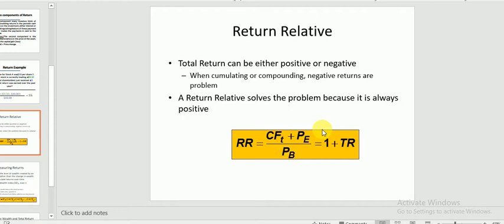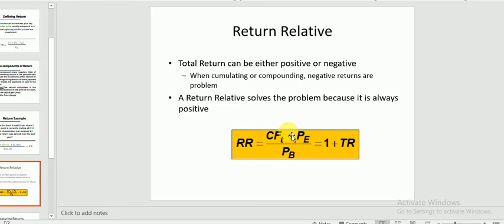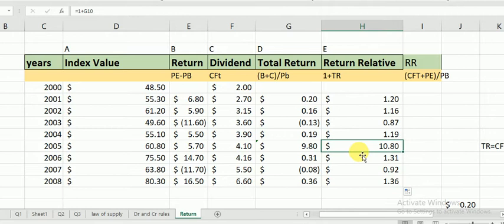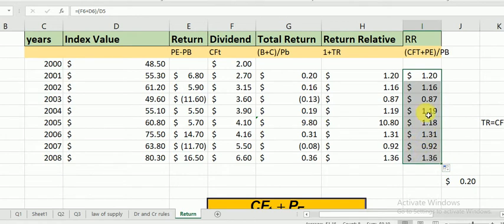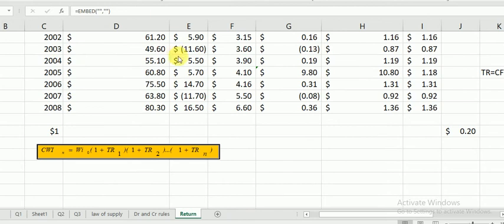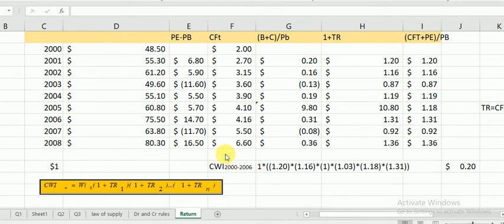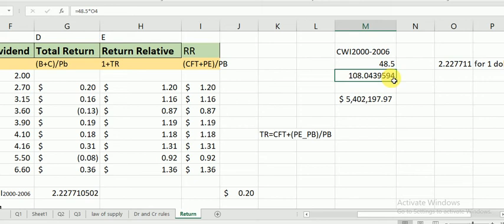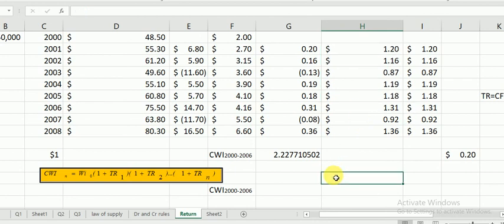commulative weighted index and Return Relative part 1